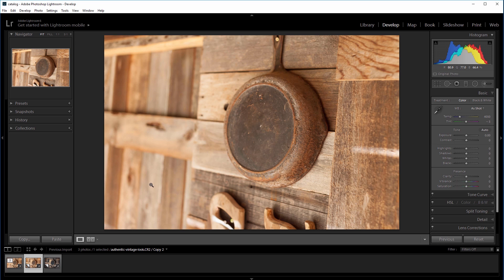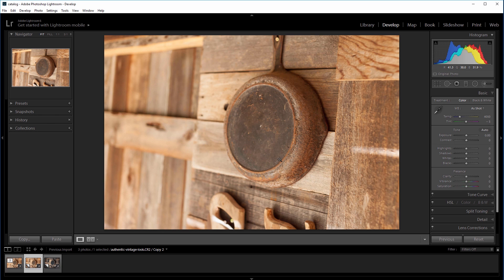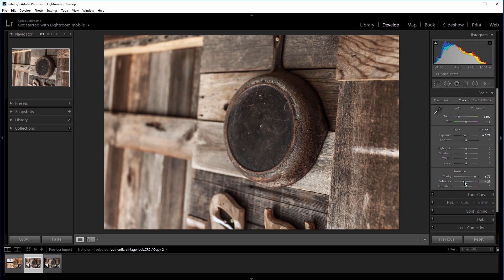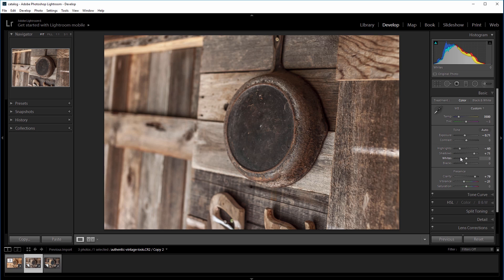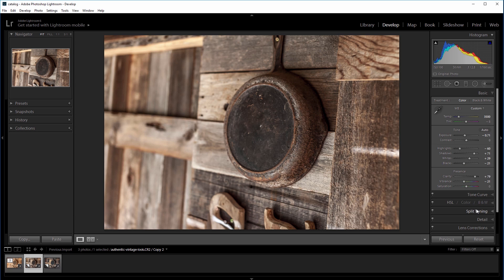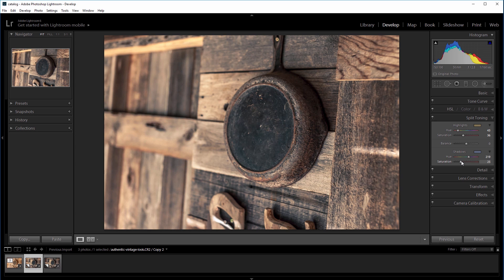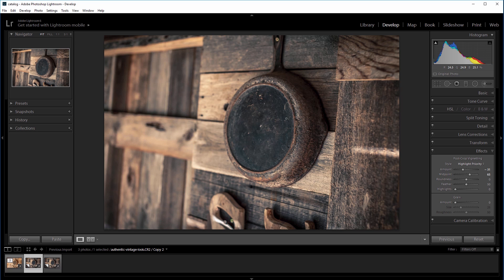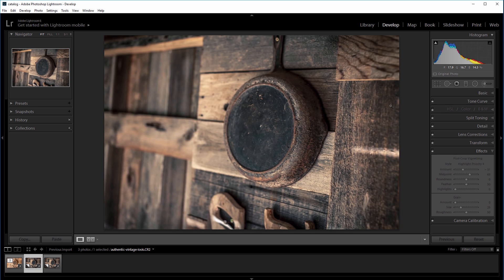Create an Authentic Vintage Look Using Split Toning in Lightroom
Nearly every photo can benefit from a bit of post-processing. Even if you strive to capture the perfect image in-camera, some basic brightness and color adjustments are often necessary. Lightroom also provides plenty of options for artistic customization when you're looking for something a little different.

This tutorial will show you how to create an authentic vintage look that can be used to add character and interest to certain photos.